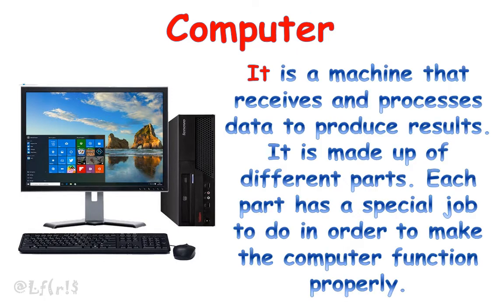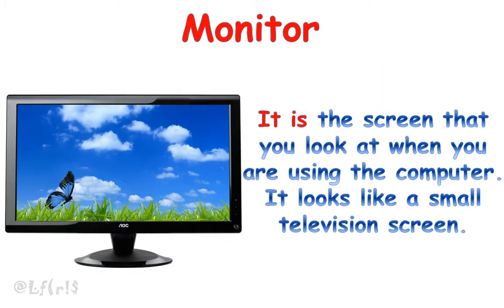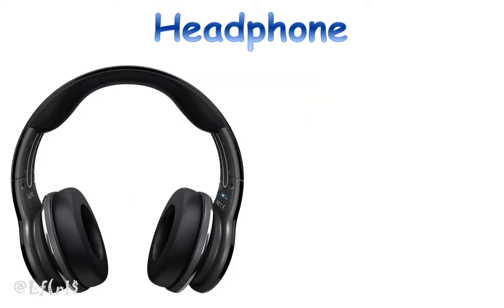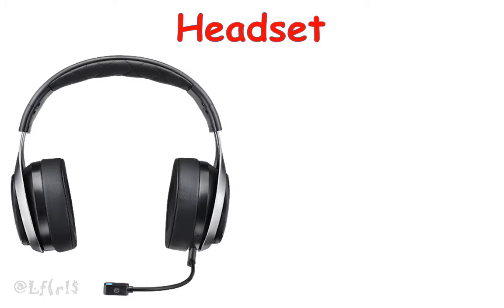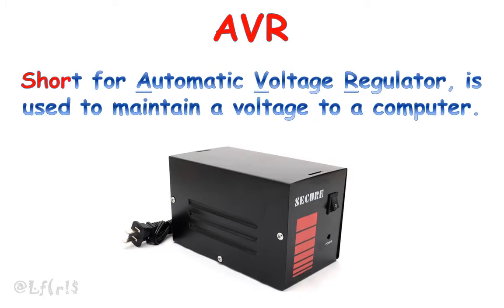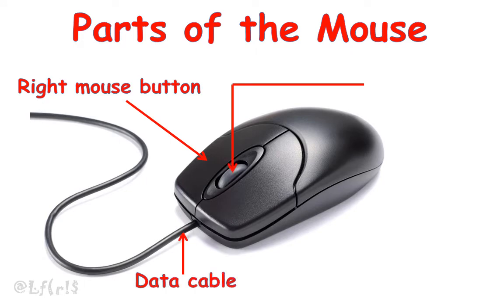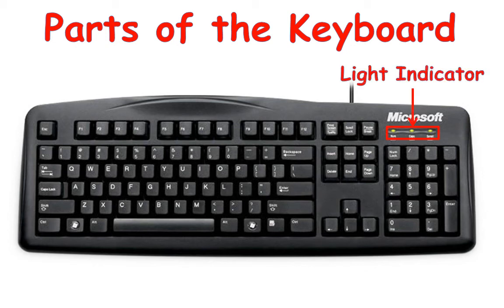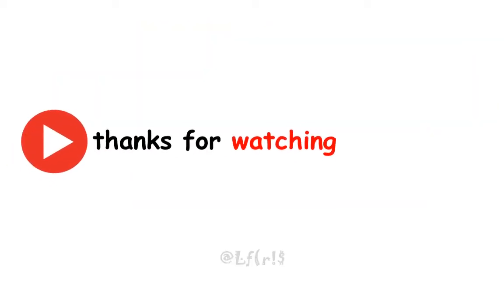Computer Parts and Functions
Let's learn the computer parts and its functions.